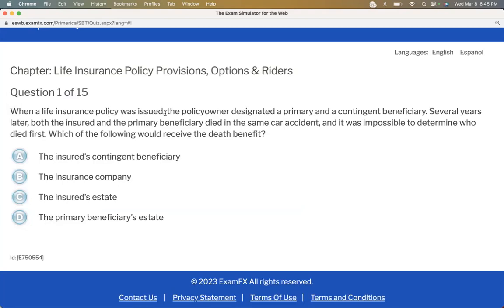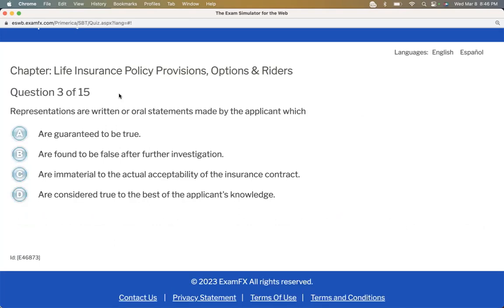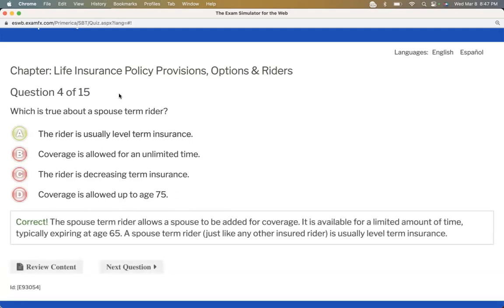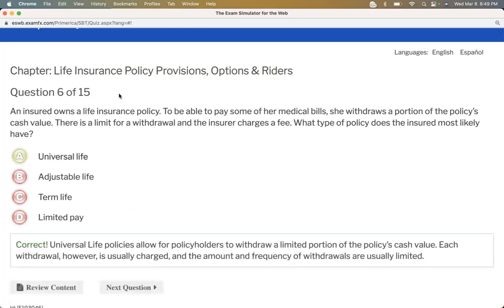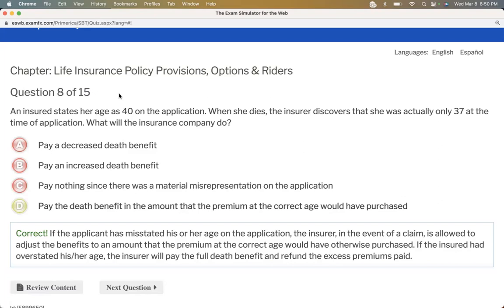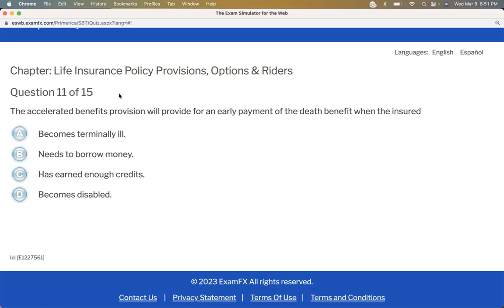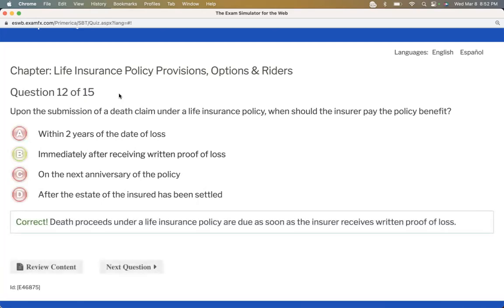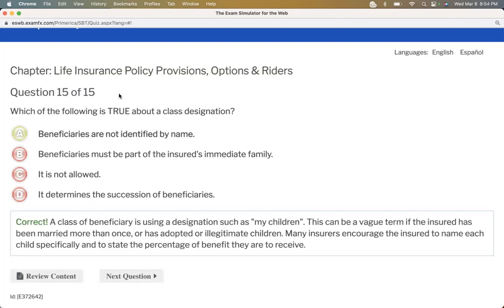Chapter: Life Insurance Policy Provisions, Options & Riders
1. Do many exam simulators to condition your mind for a 100 question exam
2. Use process if elimination to increase your chance of getting the right answer.
3. Read the question twice. Make sure you know what they are asking
4. Read all the answers before answering any question, because they might  have a better answer than the one you answered.
5. Trust your GUT, choose an answer and dont change it.
6. If you dont know the question at ALL, Don’t panic! Choose the best answer flag it and move on. Don’t lose your confidence! Just review it later and move on!